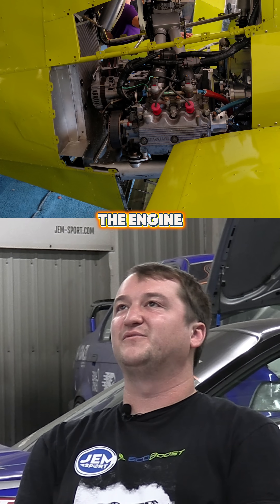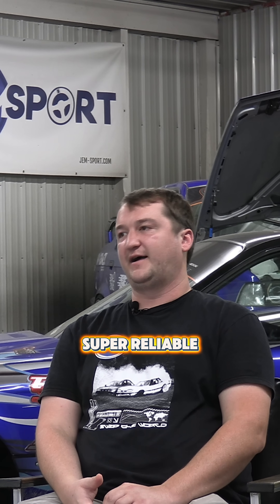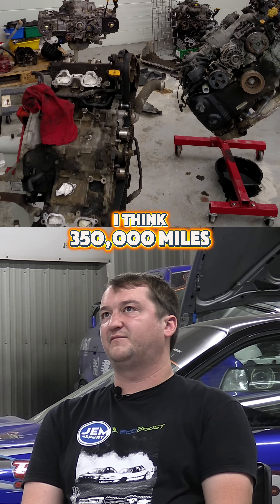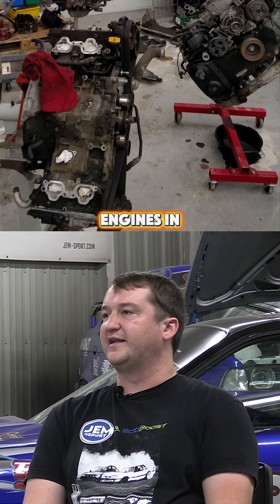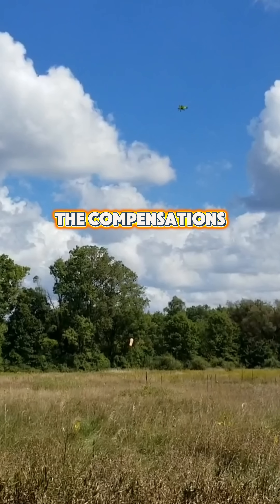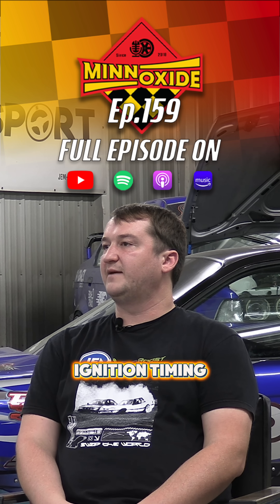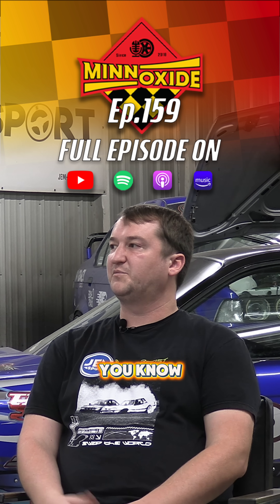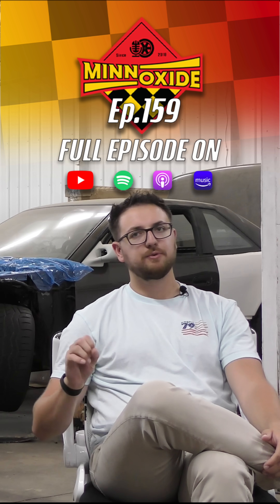Tuning A Helicopter (Haltech ECU)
Jake Minard of Jem Sport tells the story of the time he tuned a helicopter with a Haltech ECU.

Use Code "MINVIP" for $300 of the MINVIP Package